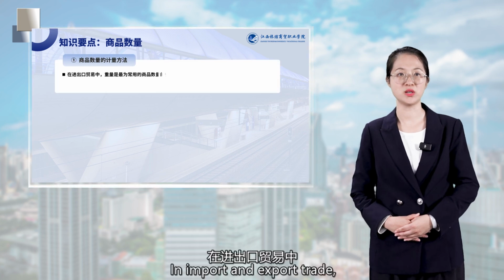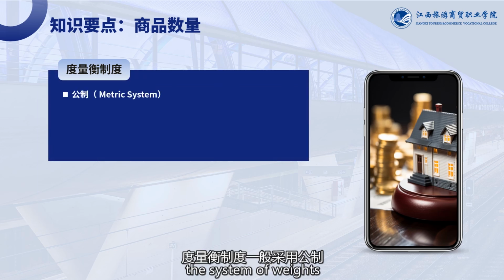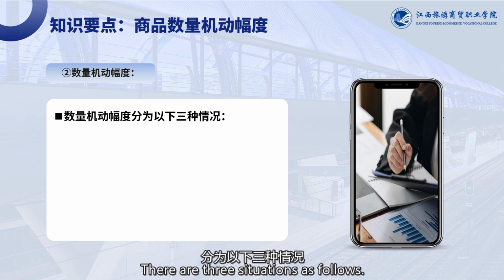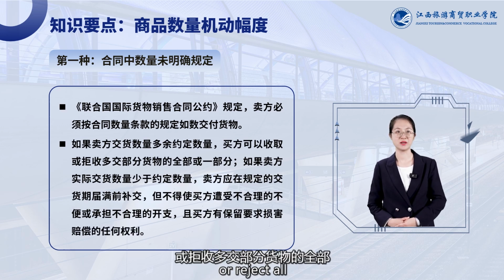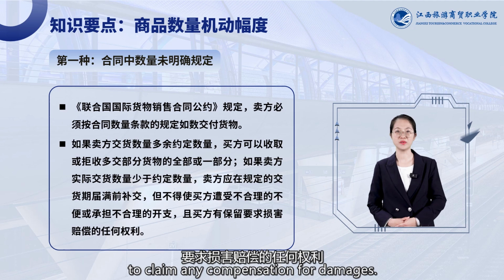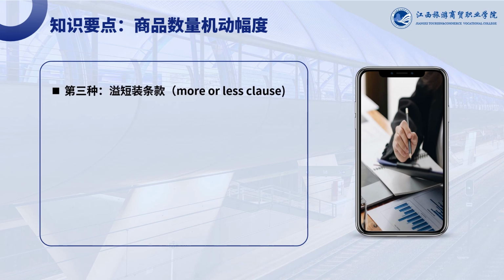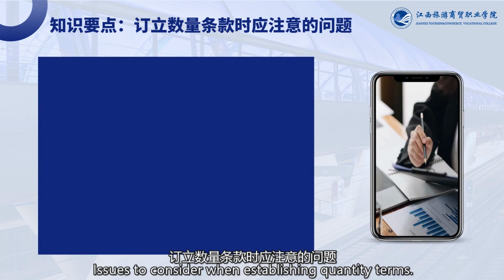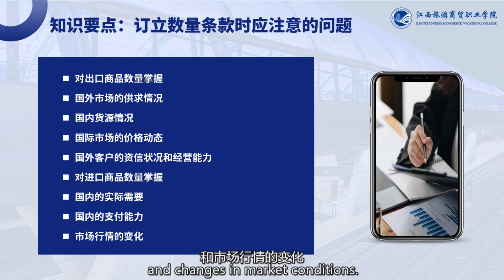1 3 Quantity of Goods